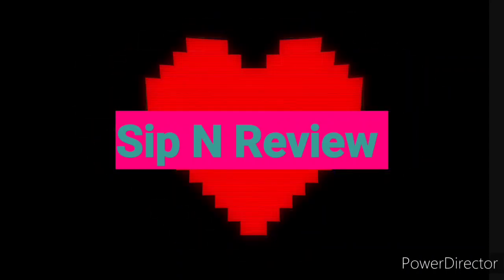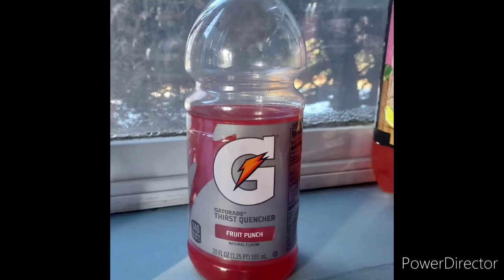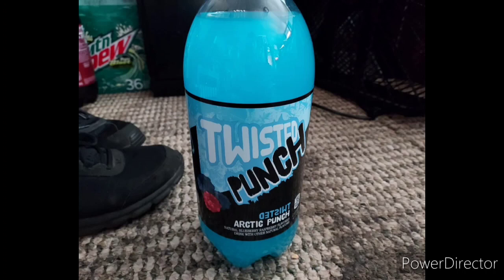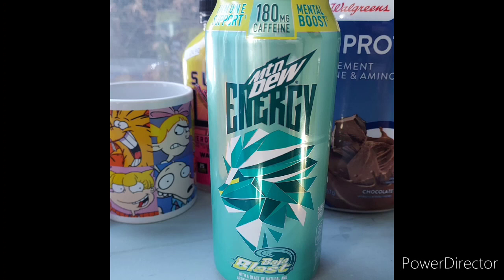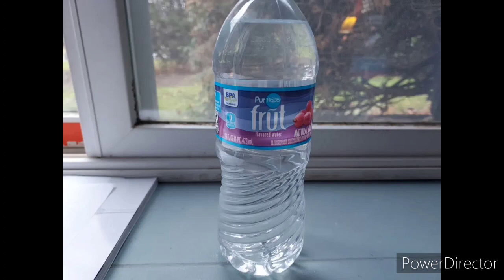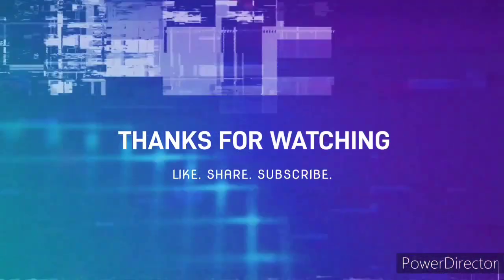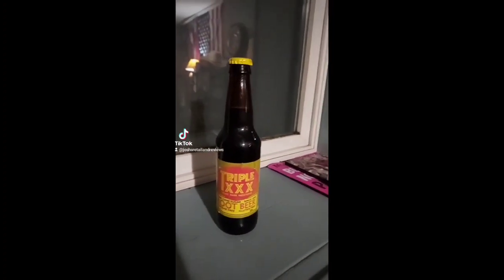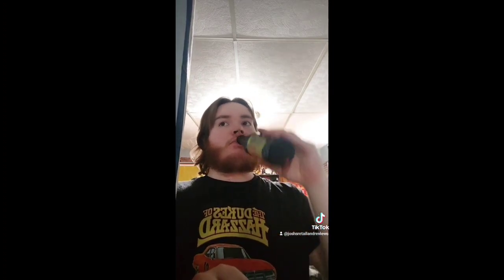TRIPLE XXX ROOTBEER Sip N Review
Triple XXX Rootbeer never heard of this company until yesterday when I found it at runnings Farm Supply 8/10 its pretty good Rootbeer